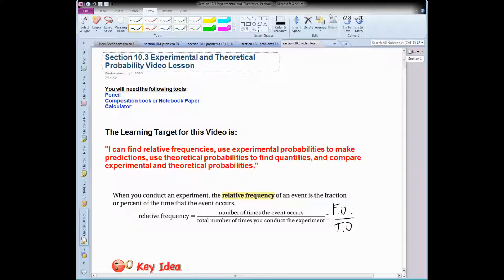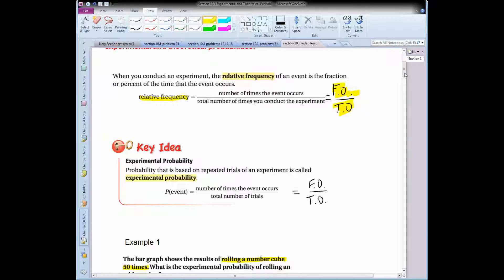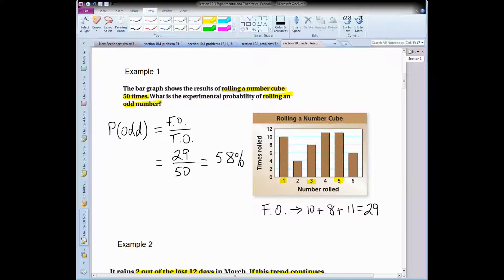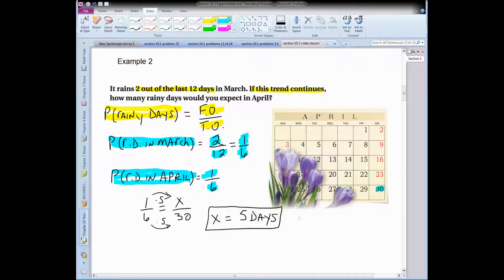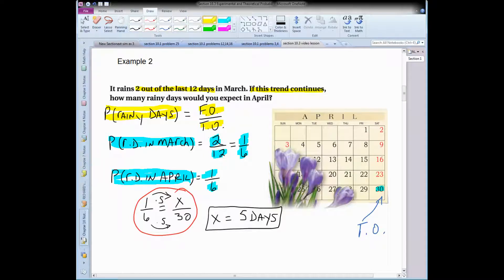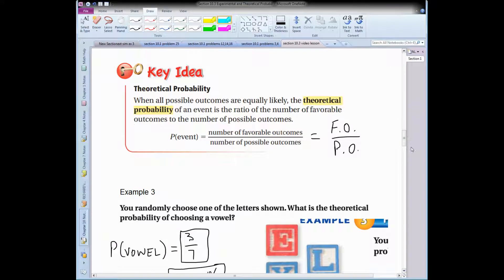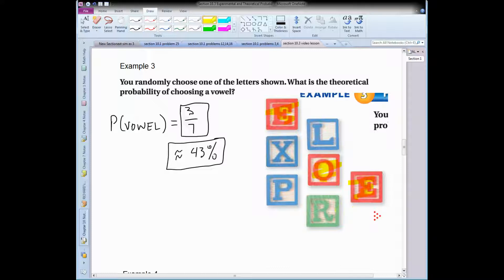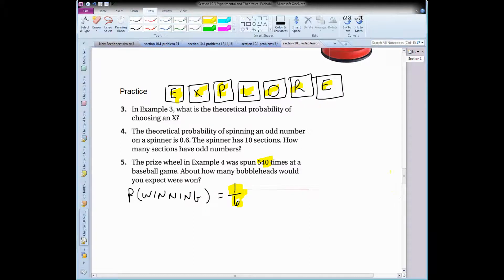Section 10.3 Video Lesson (Experimental and Theoretical Probability)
In this video we learn how to calculate experimental and theoretical probabilities.